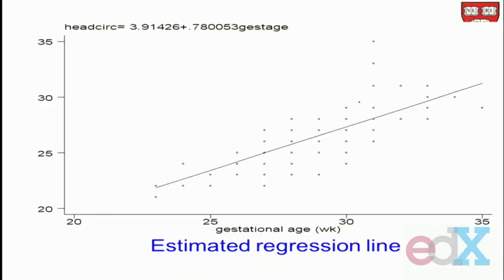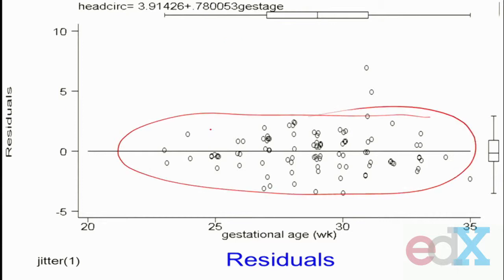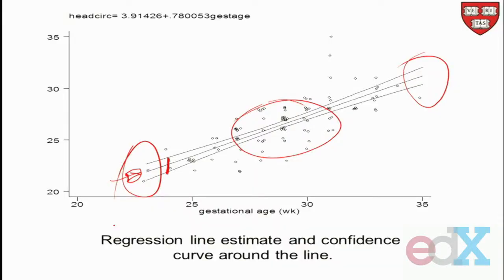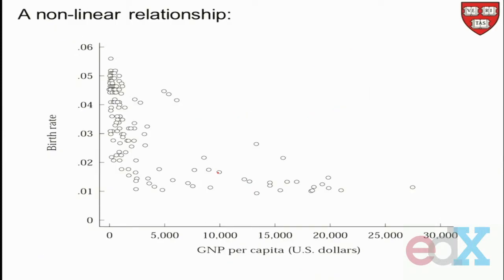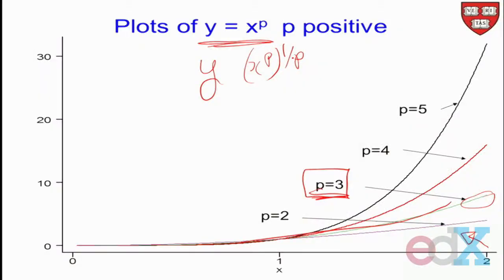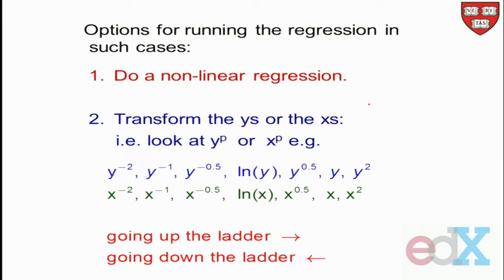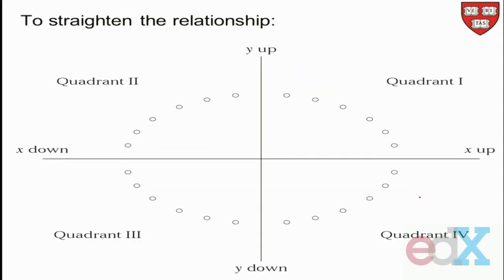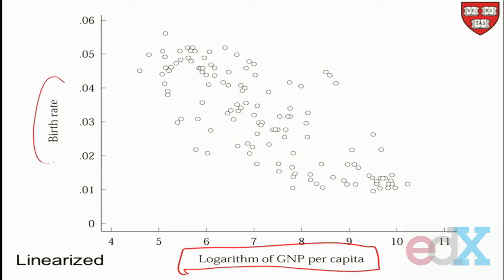Week 10 : TRANSFORMATIONS